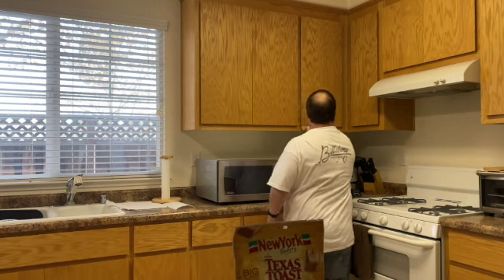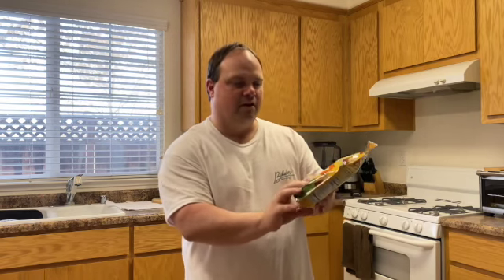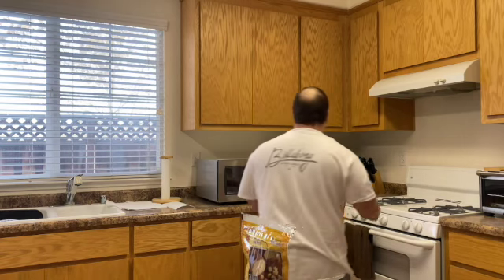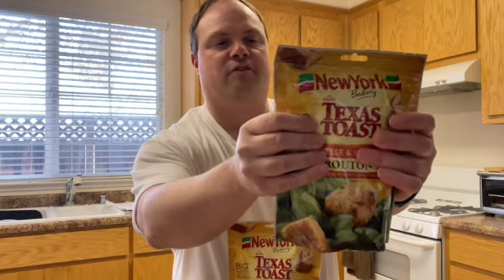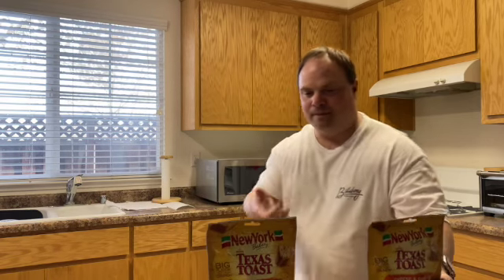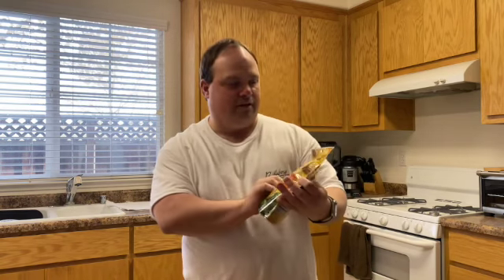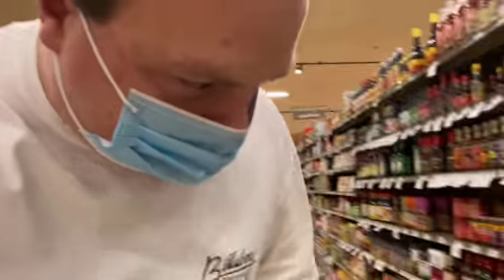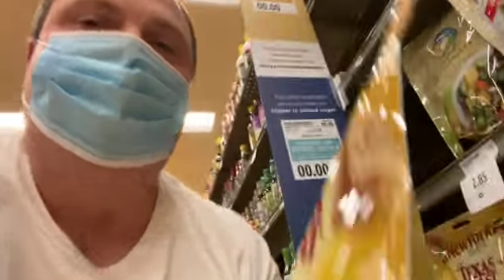The Great Crouton Story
This story is an interesting funny story. Can you relate to this video? If so, I would love to hear comments. You do have to watch this video because my words in the video explains a lot to this very tale.